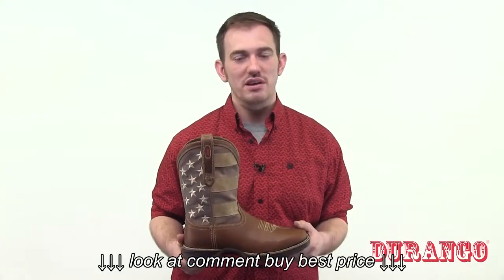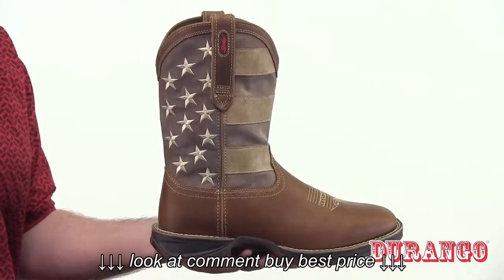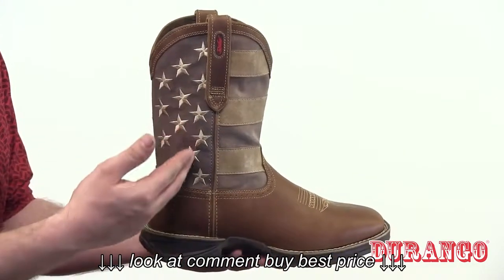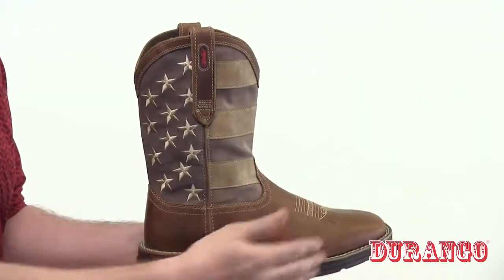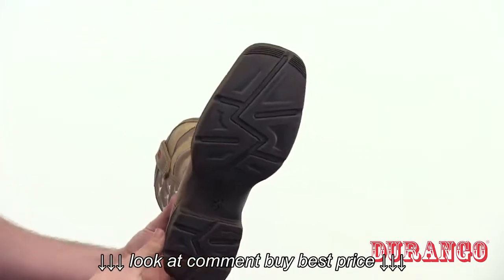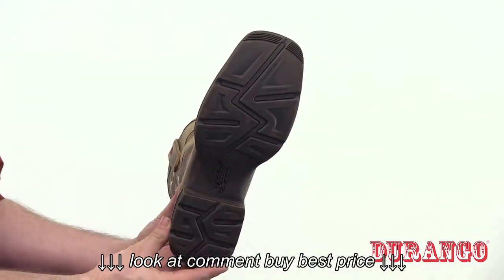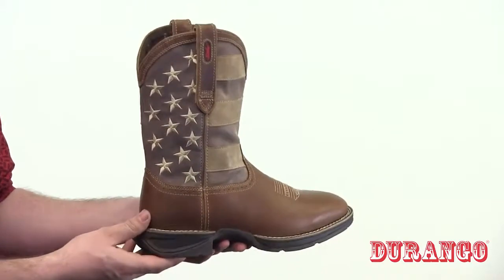Rebel by Durango Faded Union Flag Western Boot Style# DDB0078